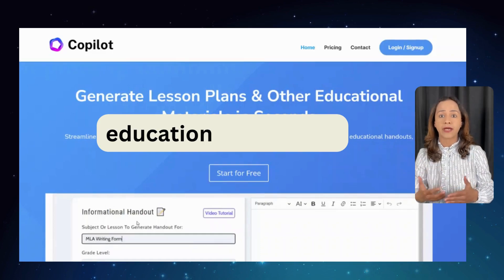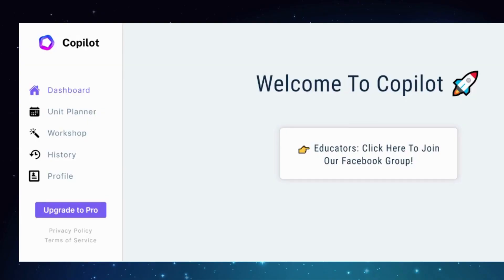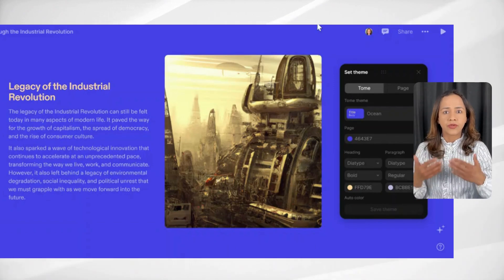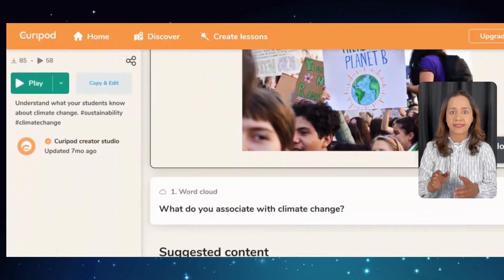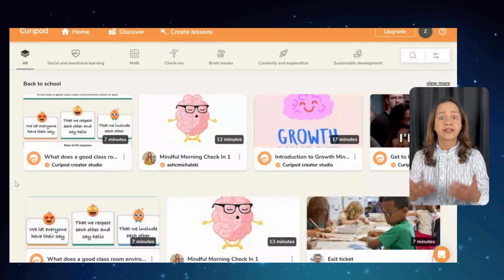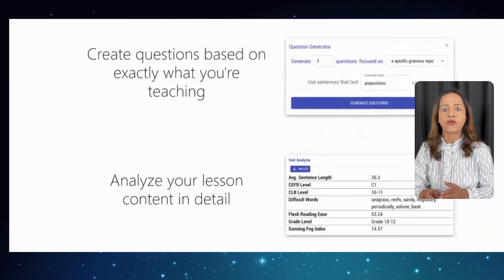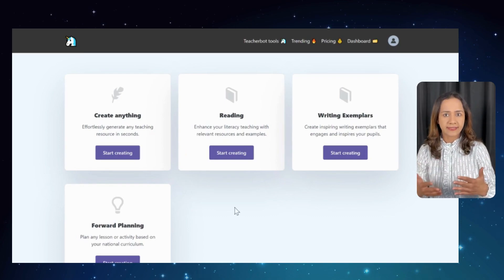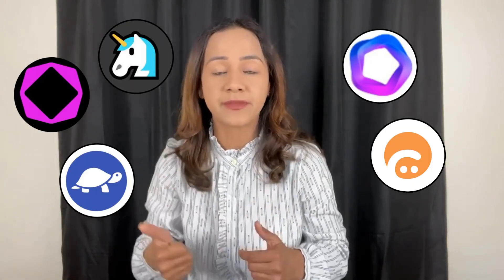BEST 5 AI Tools every Teacher needs ❘ Revolutionizing Education in 2023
In today's video, I dive into the realm of edtech, highlighting the top 5 artificial intelligence (AI) tools poised to revolutionize the world of teaching. In an era where technology is rapidly reshaping the education landscape, staying abreast of the latest tools and techniques is paramount for any educator. These AI tools are not just shiny gadgets; they're designed to directly aid in professional development, enhance teaching resources, and significantly boost student engagement.
➡️ As edtech continues to evolve, it's crucial for teachers to stay up-to-date with the latest educational technology and teaching tools. That's why we'll focus on these top AI tools, which have been designed to support professional development for teachers and improve educational outcomes for students.
With the help of these innovative AI tools, teachers can create a more personalized learning experience and save valuable time in various tasks such as creating lesson plans, generating quizzes, designing slides, and more. These tools are specifically designed to support and enhance the teaching process, making it easier for educators to focus on what they do best - teaching.

💬 After watching this video on the top 5 AI tools for educators, which tool are you most excited to try in your teaching process?

Welcome to the official YouTube channel of Dr. Zawan Al Bulushi!

Starting her career teaching English in high school and later diving into tech education, Dr. Zawan has always been captivated by technology's role in learning. This channel is her lens into the intersection of AI and the broader tech world, catering to both experts and novices in artificial intelligence and tech trends. Dr. Zawan deeply explores AI tools, from deep learning to the anticipated ai tools for 2024, making complex concepts understandable for all.
➡️ If you're intrigued by Neural Network intricacies, the latest in AI platforms, or want insights into fresh AI breakthroughs, Dr. Zawan's channel is your go-to for comprehensive reviews, insightful advice, and practical tutorials. She's committed to ensuring everyone can grasp and leverage the potential AI and technology offer. From AI software reviews to the latest on tech startups, she's got you covered.
Journey with Dr. Zawan in the ever-evolving realm of AI, staying ahead in this tech-driven era. An Assistant Professor at the University of Arizona with a PhD in Education, she's shared her insights on tech and education at over 100 global events.

📲 Follow Zawan Al Bulushi on social media!